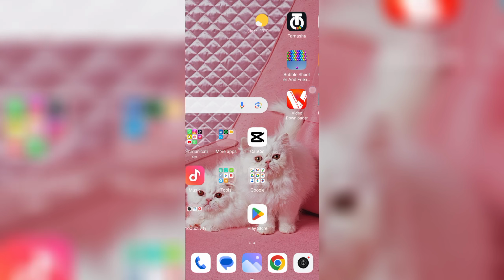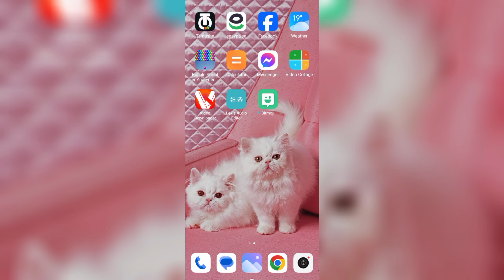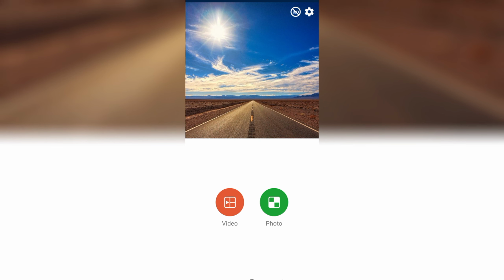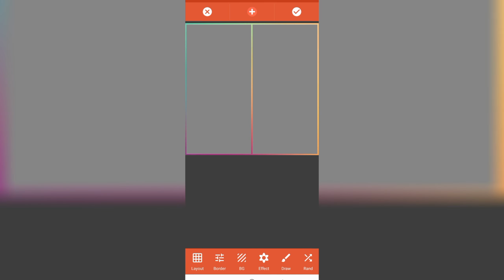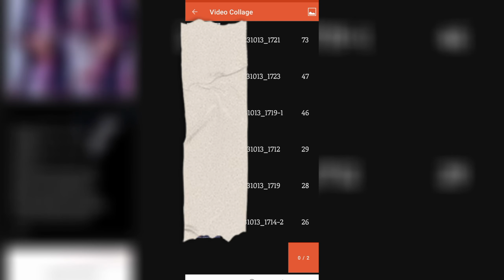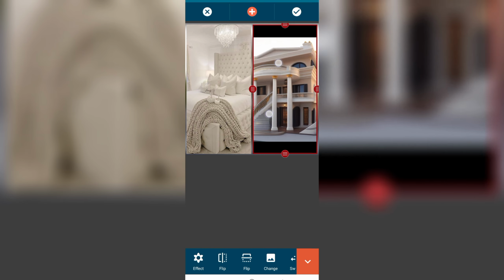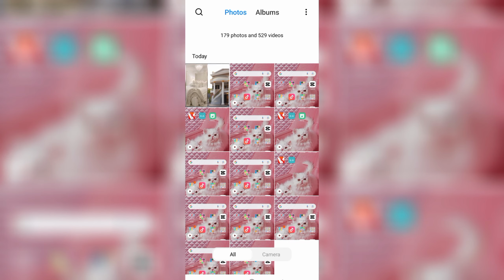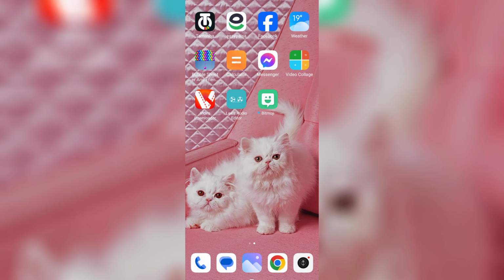How to Collage Photos and Videos on Android Device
Create a Photo and Video Montage on Your Android Device | Collage Maker Tutorial
Welcome to our tutorial on how to make a photo and video collage on your Android device! In this video, we'll show you step-by-step how to create stunning montages using the best collage maker app. Learn how to combine photos and videos, add filters, and customize your collage to make it truly unique. Whether you want to make a birthday collage, travel montage, or just showcase your favorite memories, this tutorial has got you covered. Watch now and start creating beautiful collages today!

Queries Solved:
1. Android photo and video collage
2. Collage maker tutorial
3. How to combine photos and videos